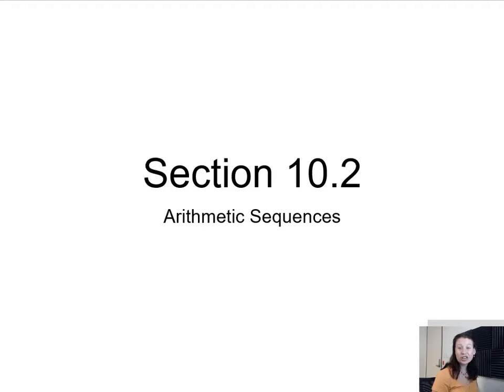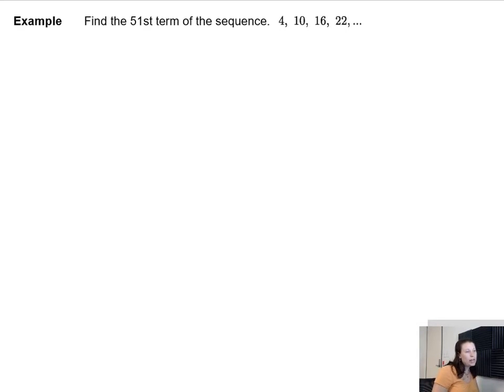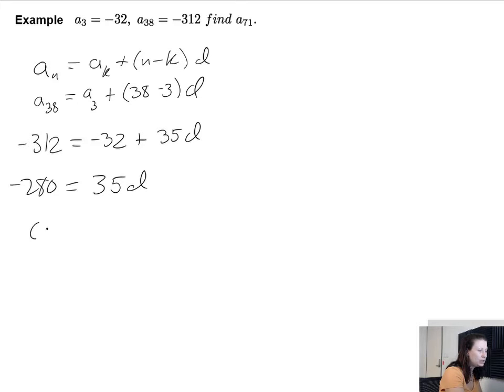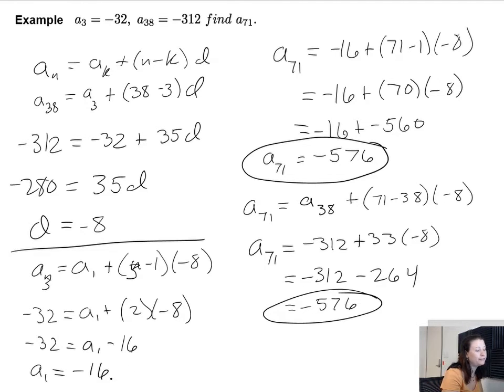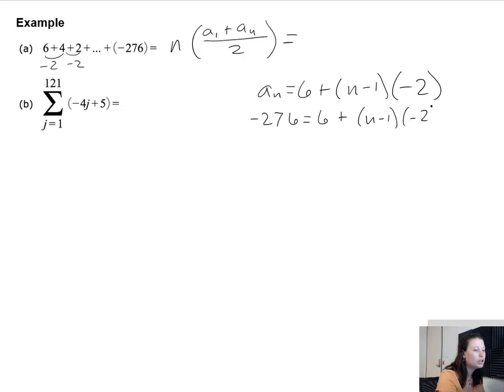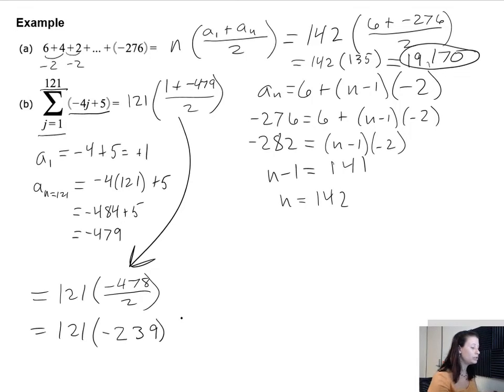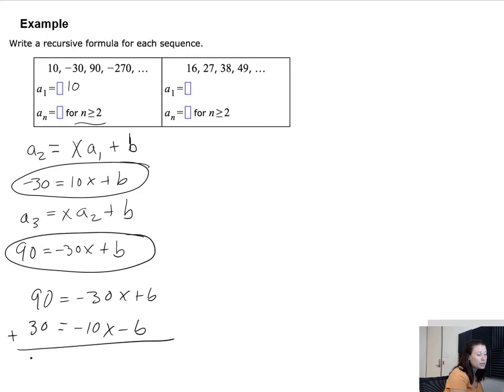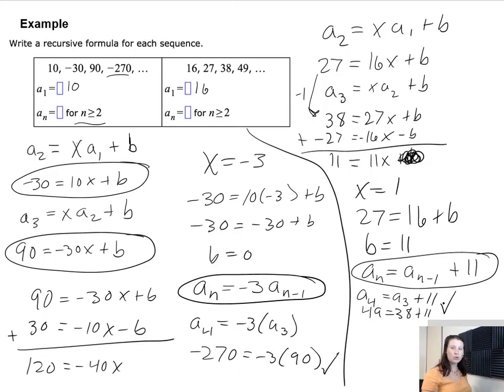Section 10.2 Arithmetics Sequences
Precalculus lecture on arithmetic sequences.